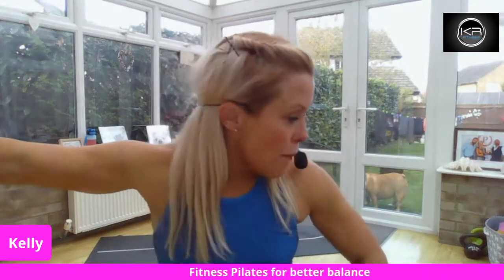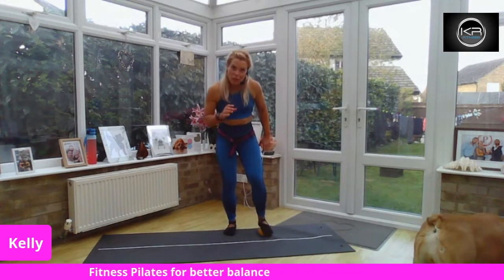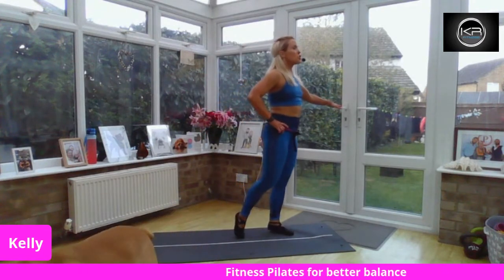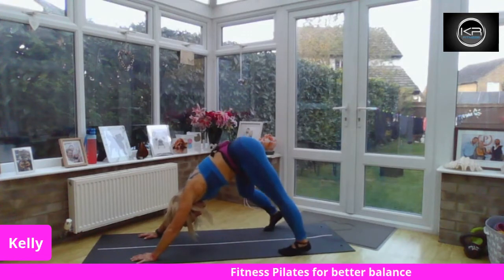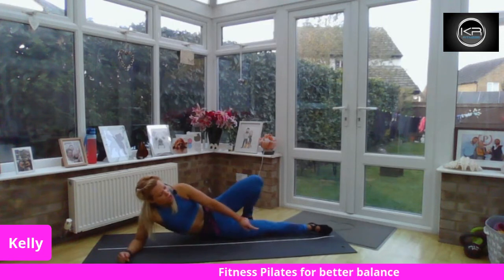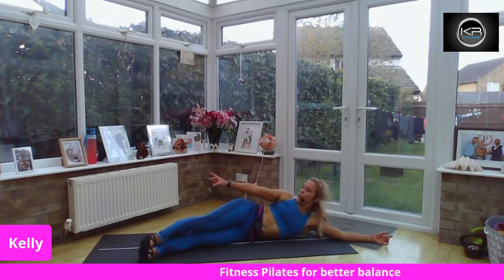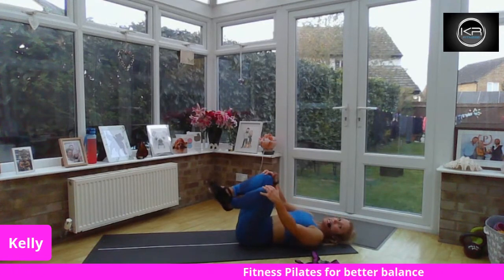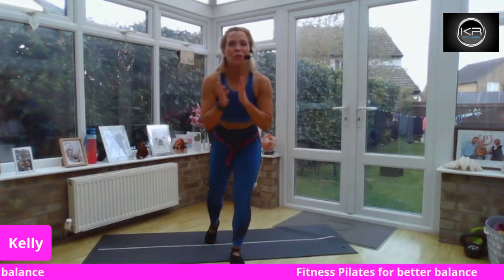Fitness Pilates for better balance